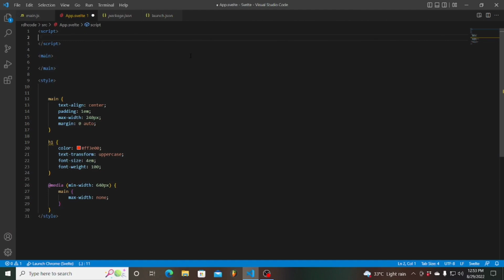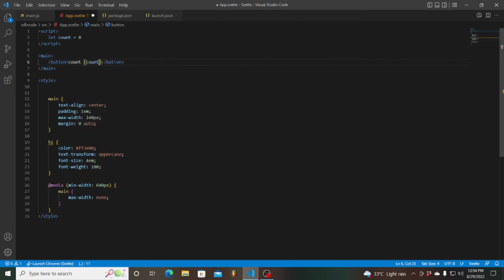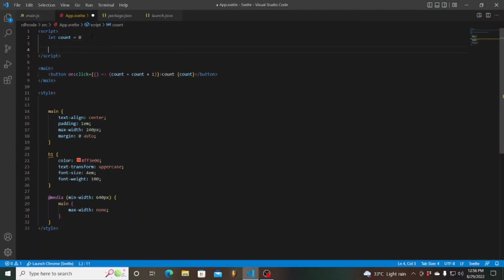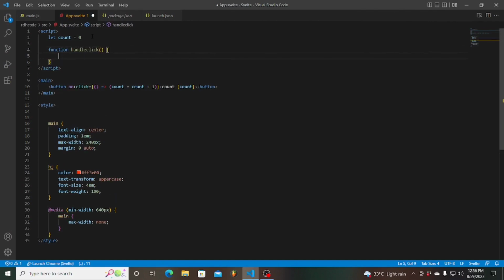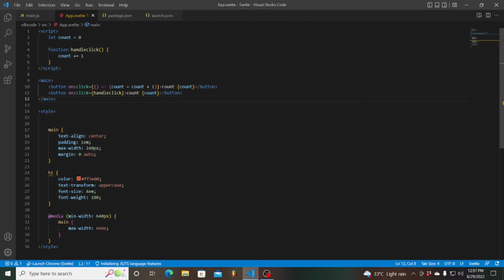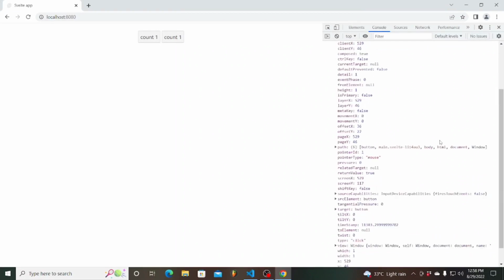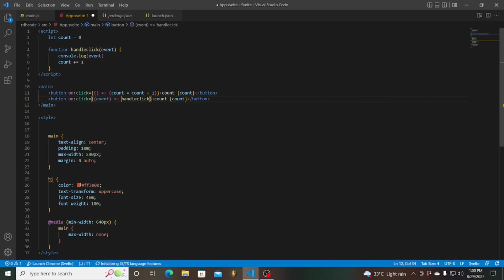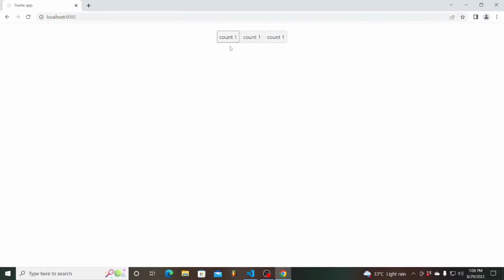What is event handling in Svelte #12 | RDH Code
In some frameworks, inline event handlers are anti-pattern because of their performance reason. But in Svelte, inline event handler is not anti-pattern, because it runs in build time! Modern web applications will typically need to react to events that happen in the browser, like the user clicking a button. To interact with events, Svelte gives us the on directive. A directive is a custom attribute that controls the element’s behavior in some way.